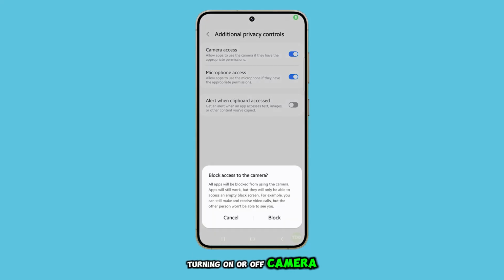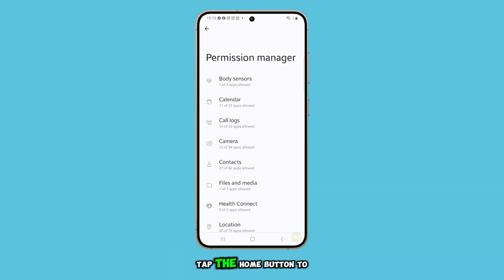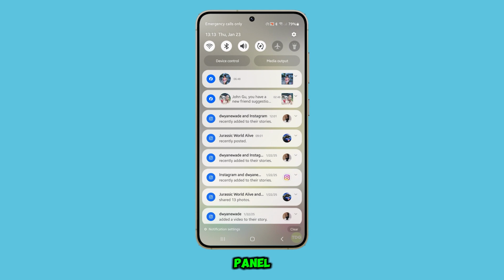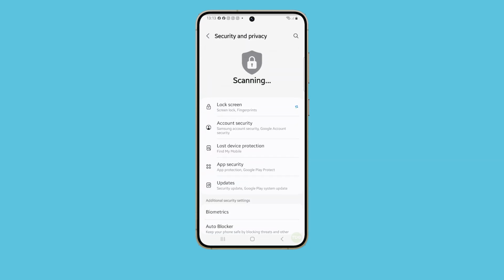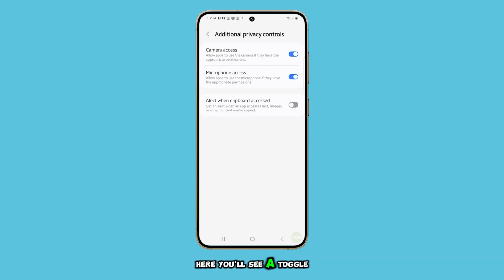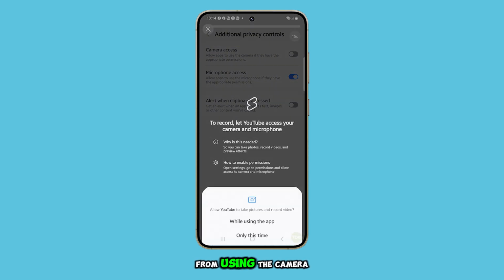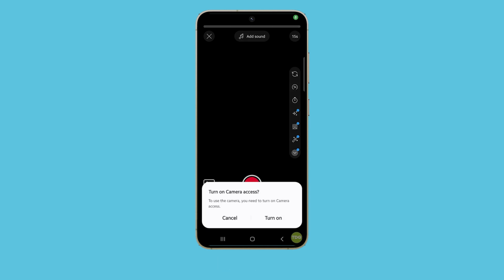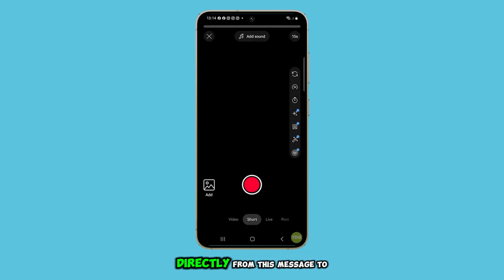How to Turn On/Off Camera Access On Galaxy S24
Learn how to manage camera access on your Galaxy S24 to enhance your privacy and control which apps can use your camera. This tutorial walks you through the steps, from accessing the Settings menu to toggling the camera access switch in the Privacy section. You'll also see how apps behave when camera access is disabled and how to quickly re-enable it if needed. Follow along to take full control of your device's camera settings and keep your privacy in check!